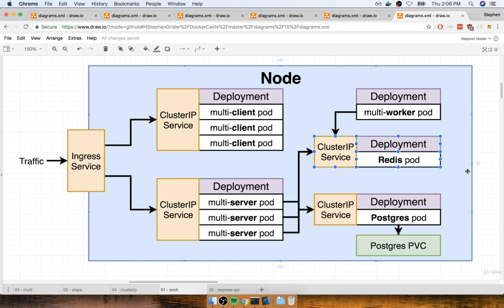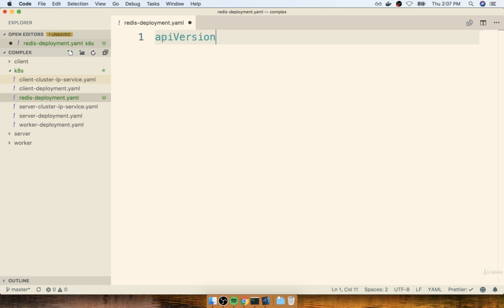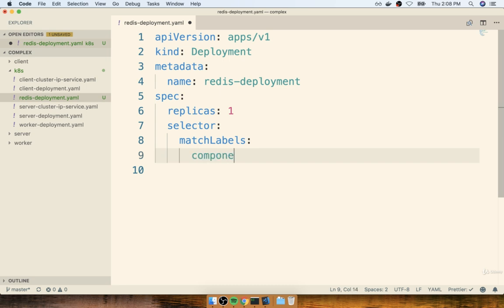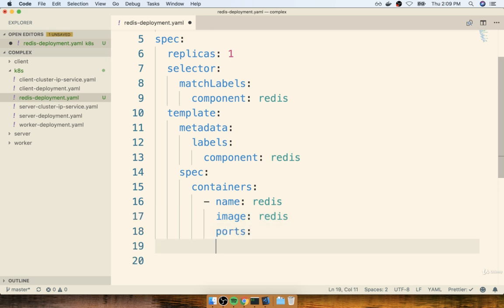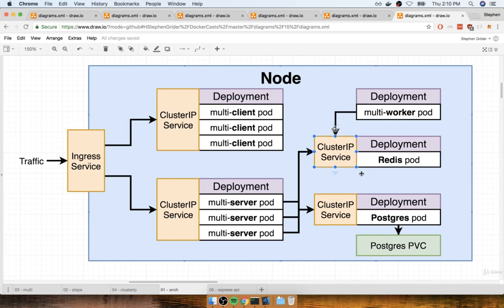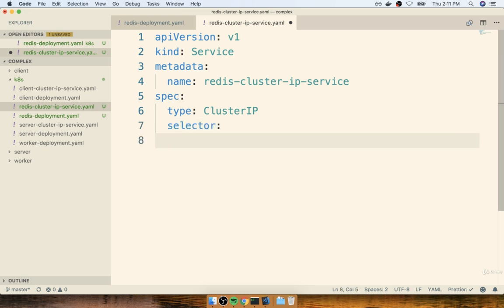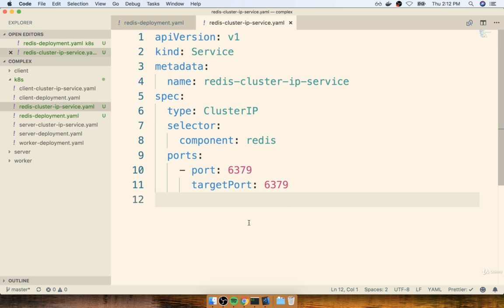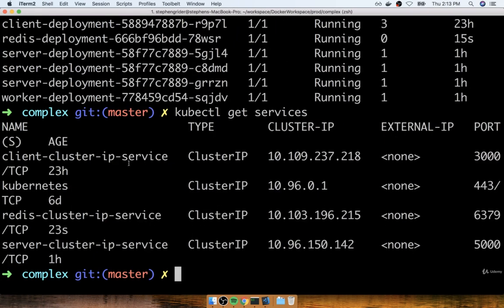Creating and Applying Redis Config